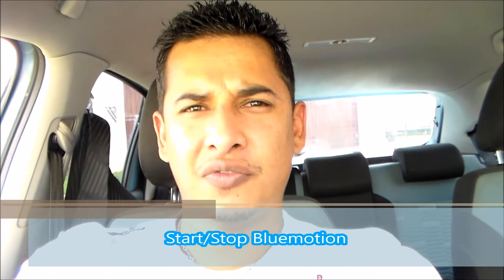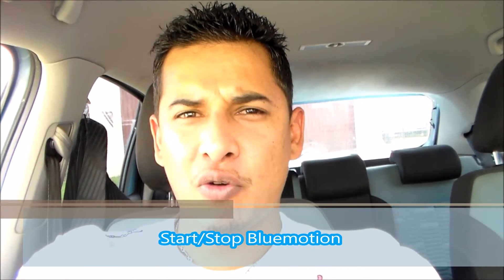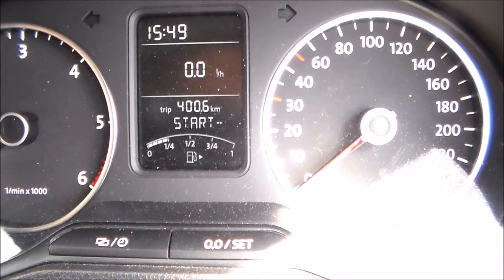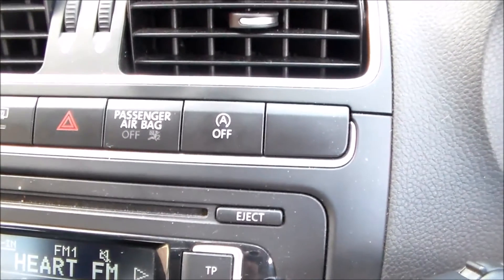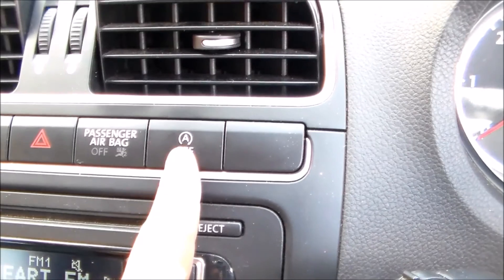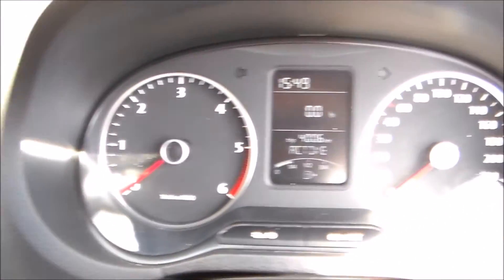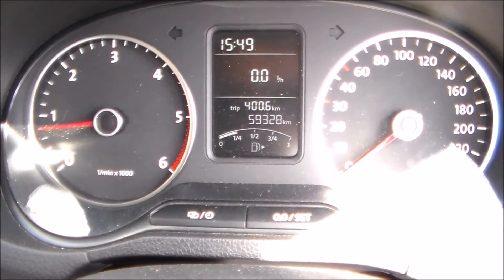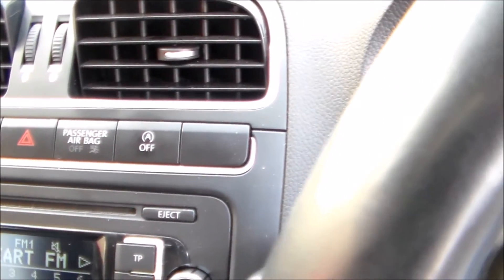start stop technology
A short video on how start stop works, In this video we used the vw polo bluemotion 1.2 tdi .